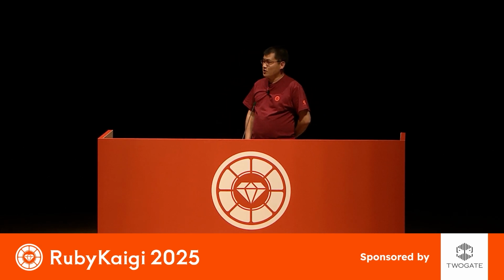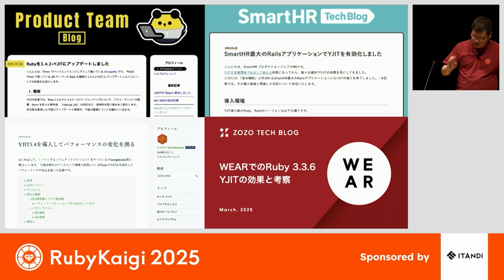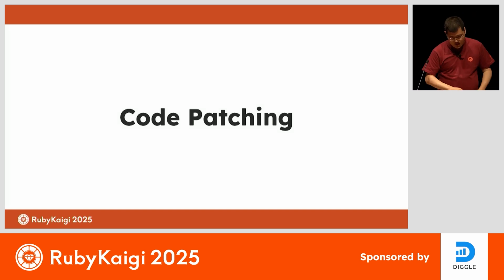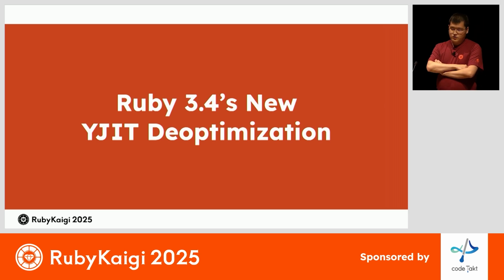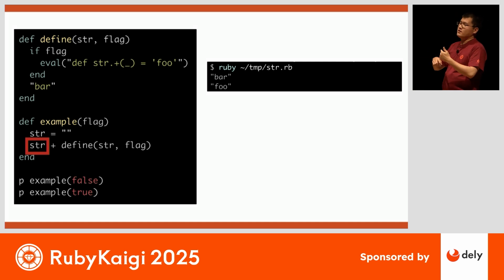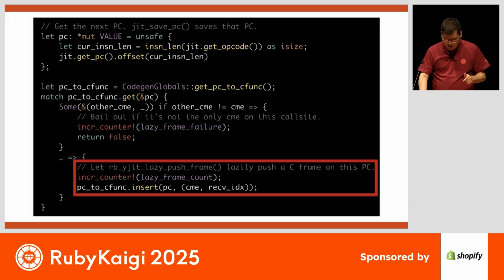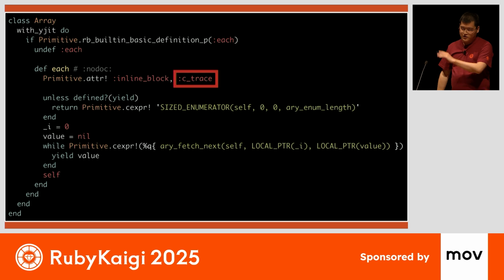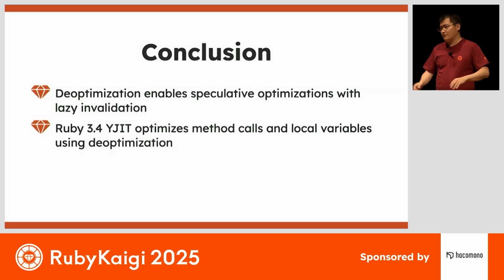[EN] Deoptimization: How YJIT Speeds Up Ruby by Slowing Down / Takashi Kokubun